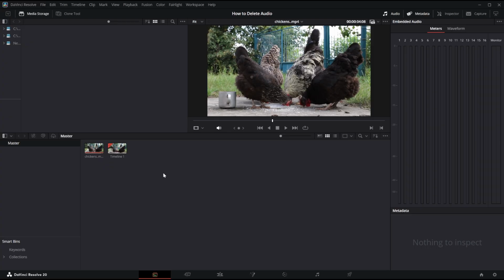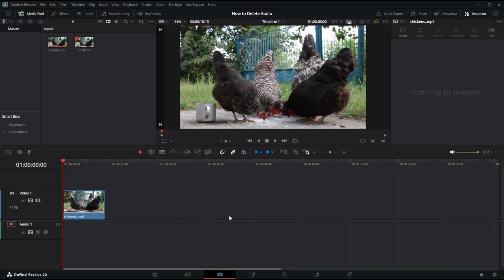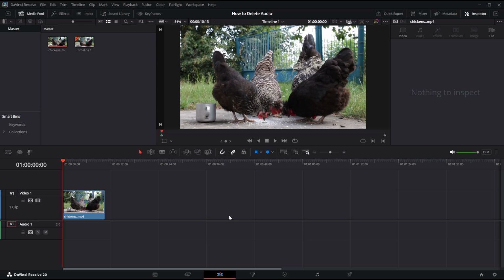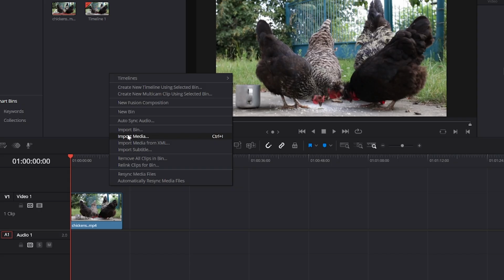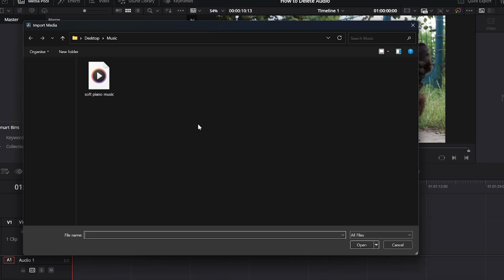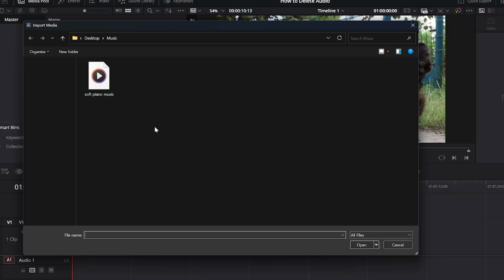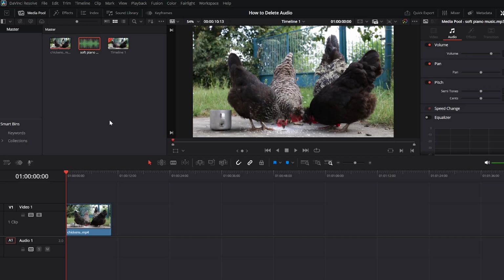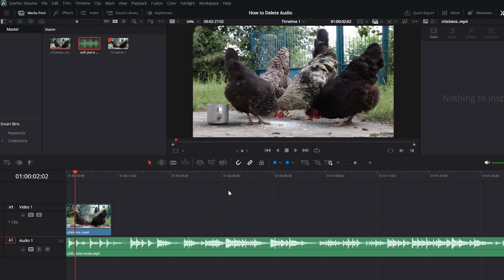How To Add Music In DaVinci Resolve 20 Super Fast!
In this video, I'll show you how to import your audio files into DaVinci Resolve 20. This DaVinci Resolve tutorial will show you how to quickly get into the edit mode and load your audio to begin video editing.